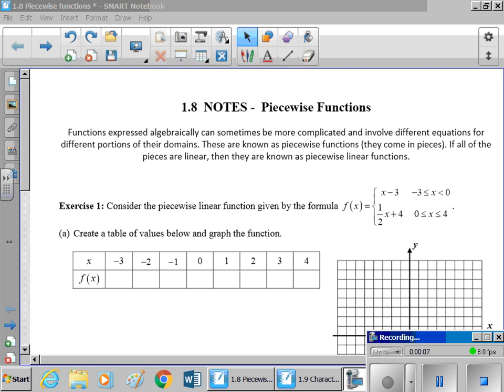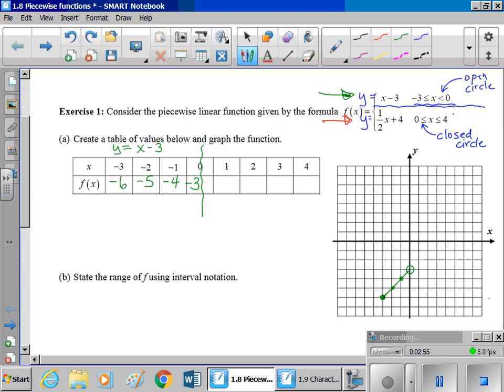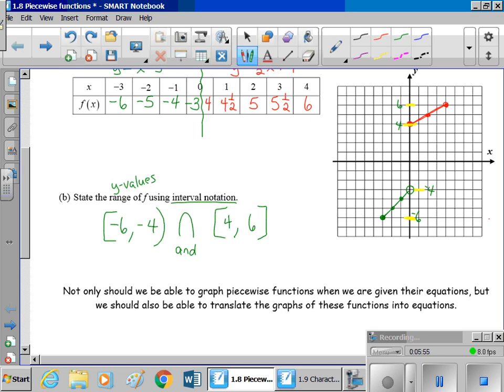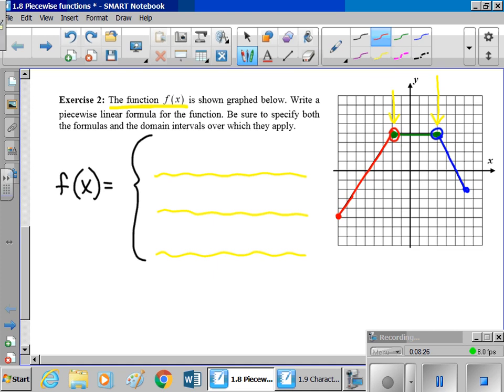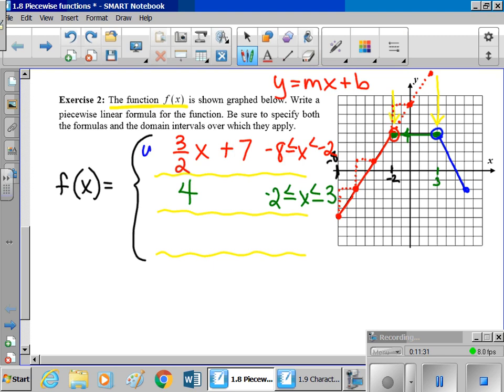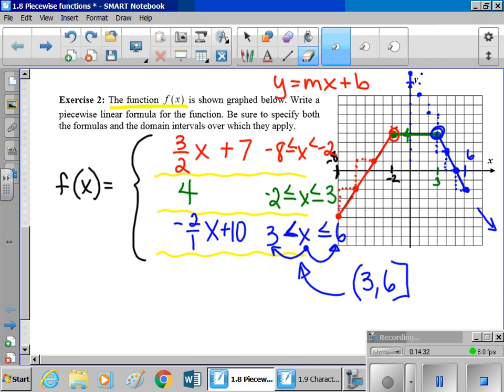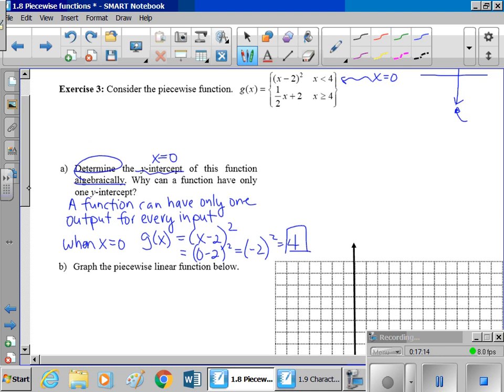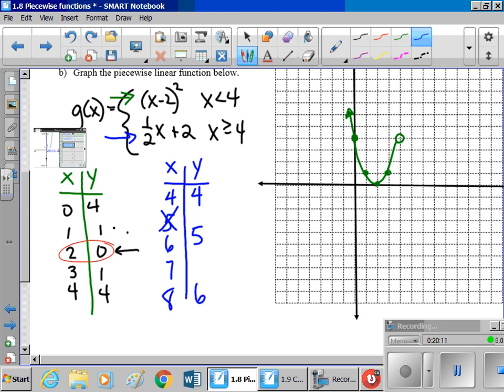1 8 piecewise functions